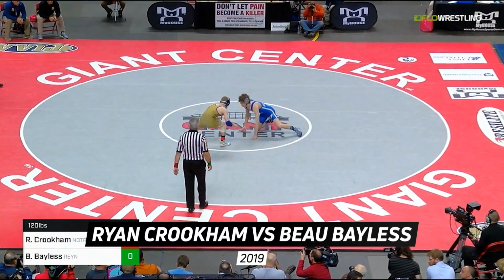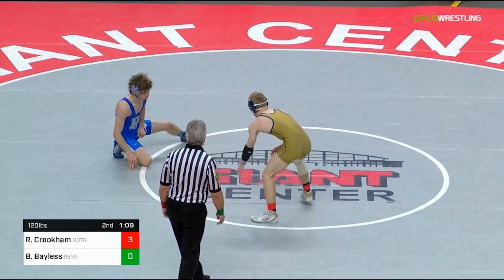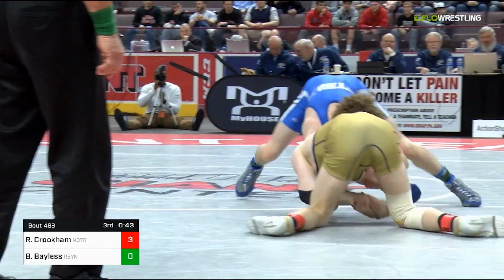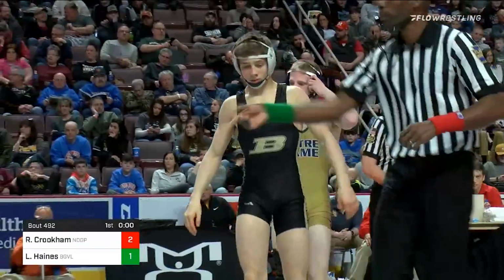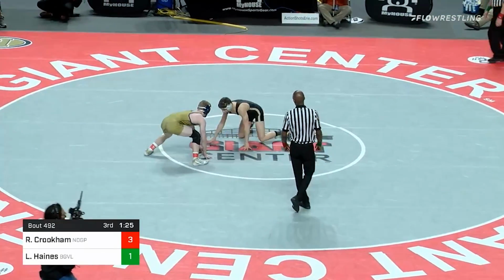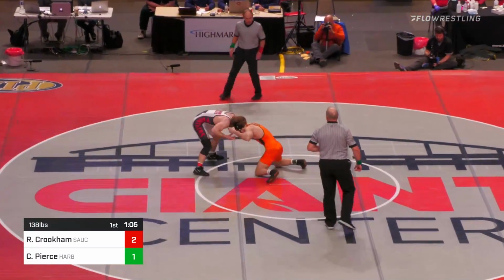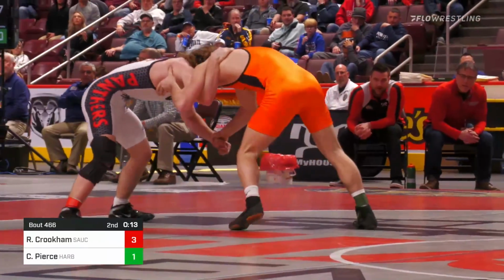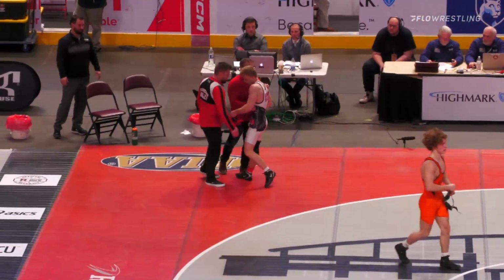Every Ryan Crookham High School State Final